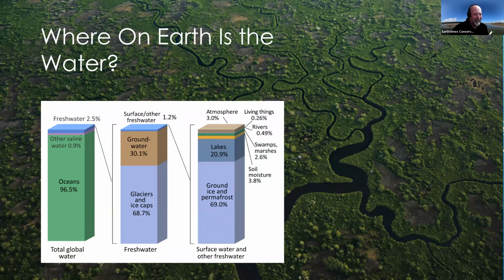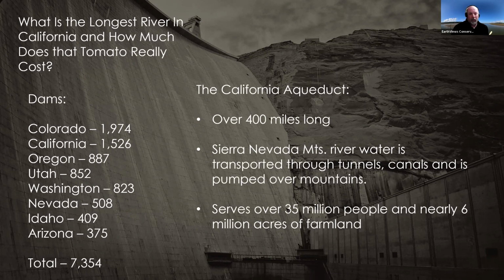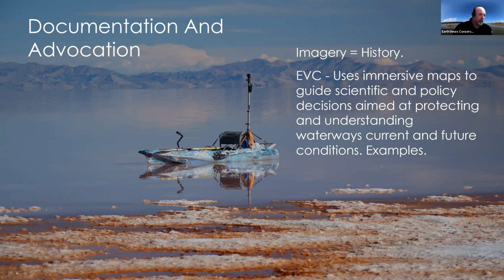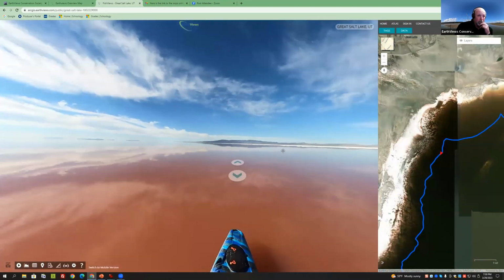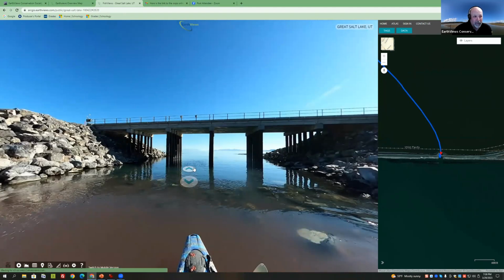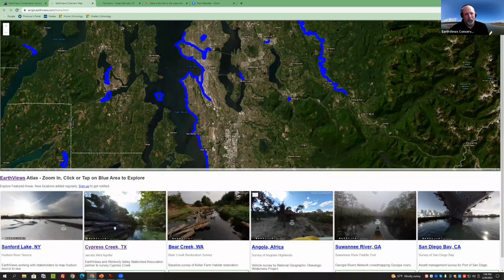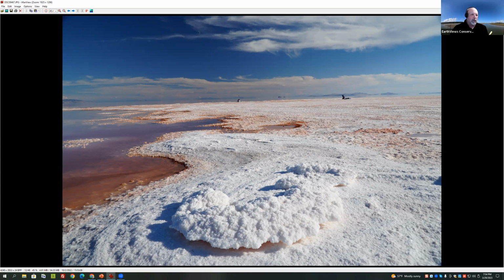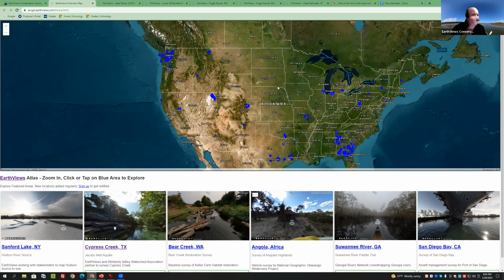OOPS PRESENTS CONSERVING WATERWAYS BY MAPPING IMAGERY & DATA WITH BRIAN FOOTEN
Join us for a presentation by Brian Footen on using three dimensional mapping for nearshore conservation.  The Conservation Society was created to address the immediate, and indeed, existential need for waterway conservation in the western United States.  The organization is presently advocating and facilitating the preservation, protection, and where necessary, rehabilitation of bays, lakes, rivers, and streams by digitally documenting and analyzing these critical and endangered components of our nation's ecosystems.